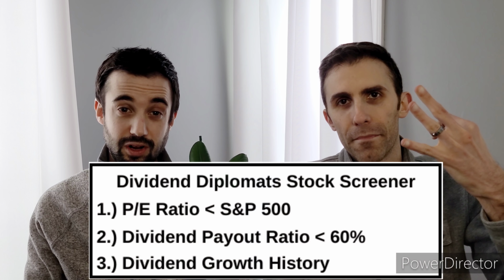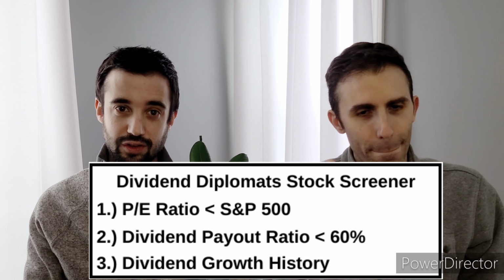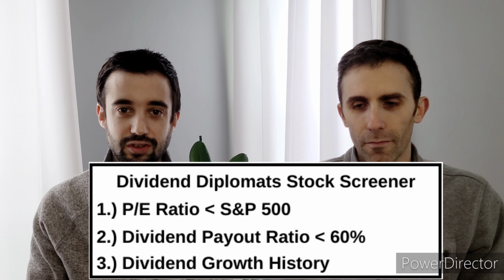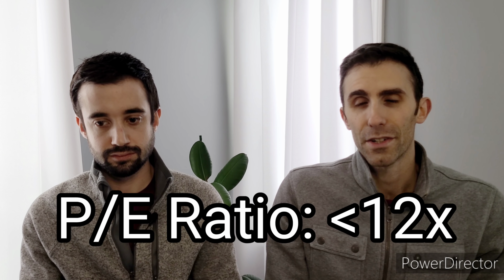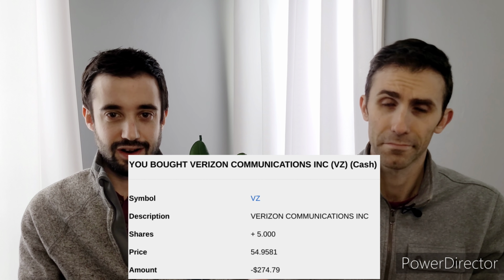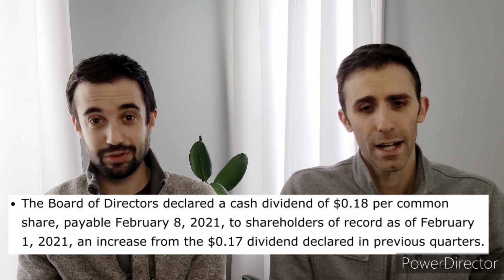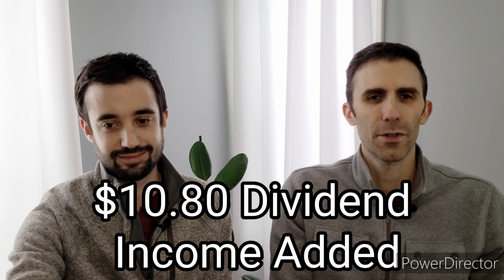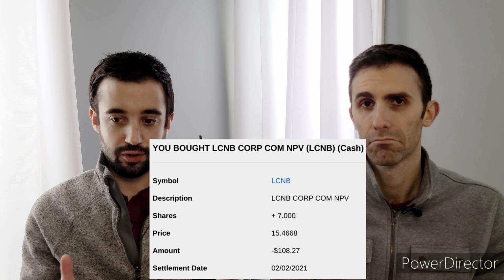Why We Invested $2,000 in Vanguard, Pfizer, Verizon, and Banks! | Our Dividend Stock Purchases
Welcome back to the Dividend Diplomats YouTube Channel! We are pumped up to once again share with you our latest dividend stock purchases. We are relentlessly pursuing financial freedom by purchasing dividend growth stocks. That is why we like to share our purchases with YOU, to let you know what dividend stocks we are buying.

Last week, Lanny and his wife purchased $1,100+ in dividend stocks and Vanguard ETFs.  His strategy is a model of consistency, as they have been buying shares in their favorite Vanguard ETF every single week.

Bert and his wife added almost $850 in dividend stocks to their portfolio. One of the companies is a high yielding community bank stock that recently announced a 6% dividend increase in the fourth quarter.

The march to financial freedom continues. The main goal is to create more dividend income, as the main source of passive income, on the journey to financial freedom. During the week of January 25th - Bert and Lanny were busy buying dividend stocks, adding to the forward dividend income total.

Lanny and his wife, as mentioned earlier, continued to buy 3 shares each of Vanguard's High Dividend Yield ETF (VYM). The additional 6 shares added over $17 in dividend income alone. That position is really starting to grow.

The fun didn't stop there, however.  The added to their positions in Verizon Communications (VZ) and Orrstown Financial (ORRF).  Each stocks were already in their portfolio. The additional 5 shares of Verizon added $12.55 in dividend income while the additional 15 shares of Orrstown added $10.80 in forward income.

In total, Lanny and his wife purchased $1,101 in stock, which added $40.81 in dividend income. That is a very solid 3.71% average dividend yield.

Bert and his wife also added to their position in Verizon.  His wife purchased 5 shares as well.  Bert's wife also picked up 2 shares of Pfizer (PFE). The pharmaceutical company continues to benefit from their COVID-19 vaccine and show strong signs of undervaluation. The 2 shares added $3.12 in dividend income to their portfolio.

Lastly, Bert's featured purchase was also a community bank. No, not Orrstown like Lanny. Rather, he started a position in LNCB (LCNB). The community bank is headquartered in Ohio and has a dividend yield of nearly 5%. He purchased 32 shares, which added over $24 in forward dividend income.

In total, Bert and his wife purchased $846 in stock, which added $39.99 in dividend income. That is a 4.72% average dividend yield.

What do you think of the dividend stock purchases?  What stocks are you buying now?  Share them in the comments!

As always, we recommend conducting your own research to make your own decisions.